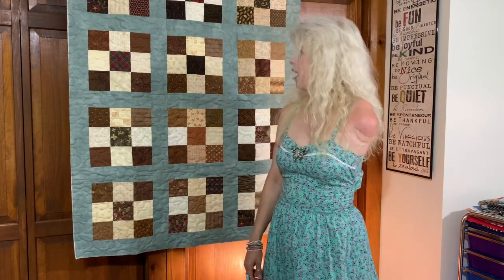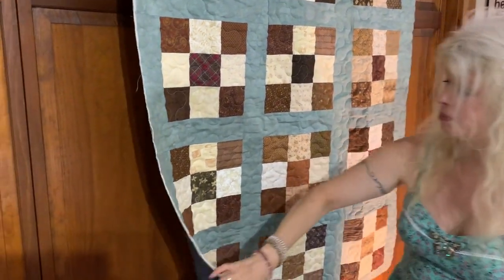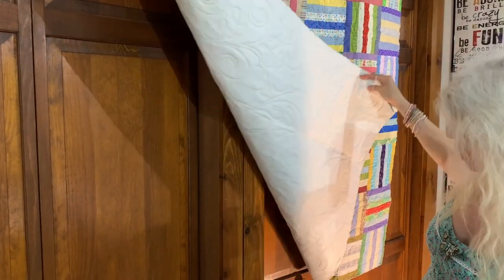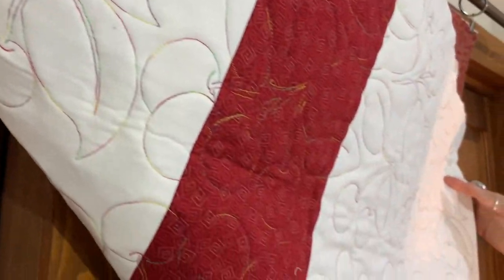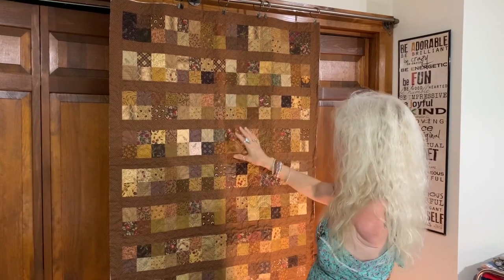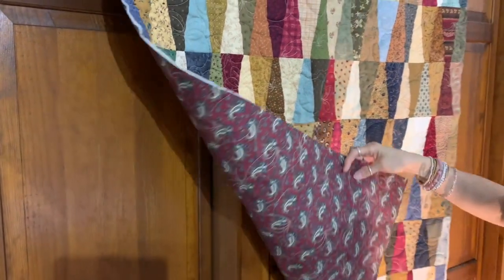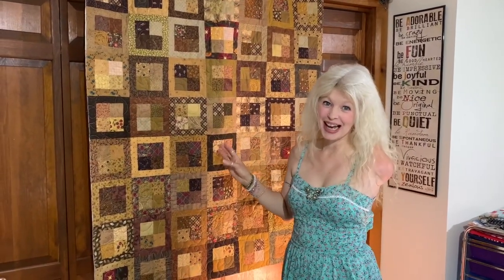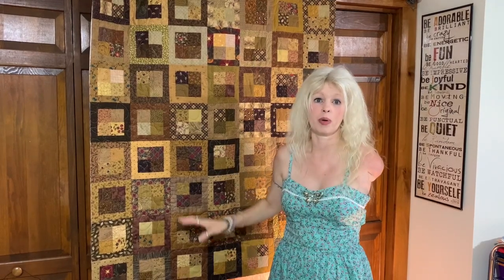Show case quilt series, Polly's 7 simple but beautiful lap quilts....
Here are 7 beautiful quilts sent to us from Iowa.

Etsy Store:
Farmhouse by Marnae